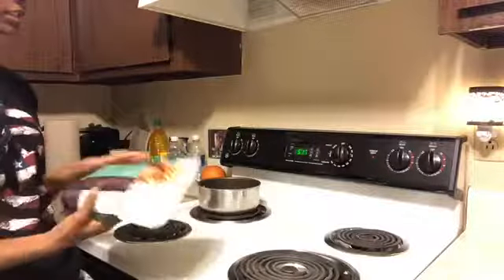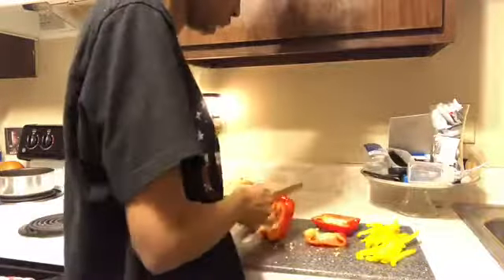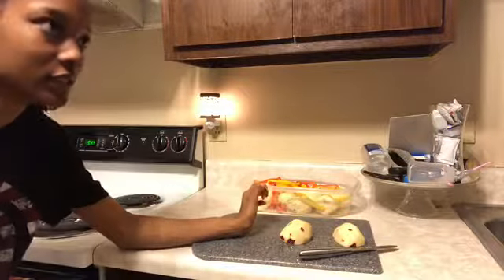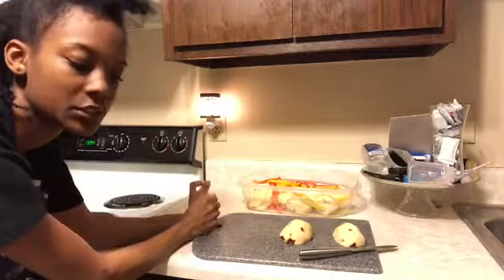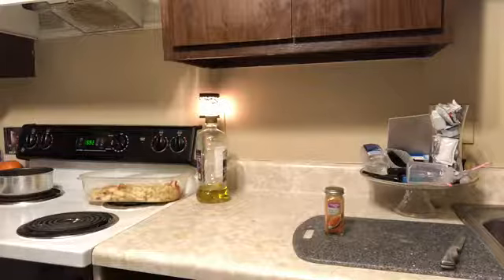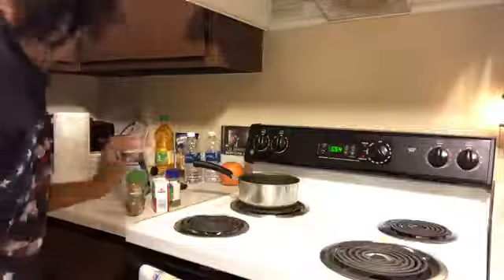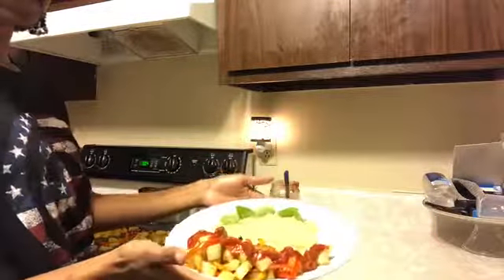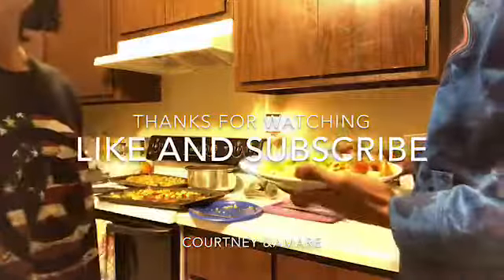Cook with me 😋😘 VEGAN Friendly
The health benefits of the seasonings...

Cayenne Pepper: It clears congestion, migraines and headache prevention, anti-redness, useful for blood clots and promotes heart health this can be found
Sea Salt; It's better than table salt and it helps prevent high blood pressure, asthma, arthritis, gout, and kidney and gallbladder stones. This info can be found at https;//
Basil: Fights cancer, depression, promotes,cardiovascular health and it's an immune booster.
Oregano: Boosts your immunity, helps with digestion, detoxes the body, improves bone health, and increases energy levels.
Parsley: Prevents inflammation, Anemia, Bad breath, bloating, acid reflux, constipation, and kidney stones.
Black Pepper: It healps with weight loss, reduces the risk of cancer, Improves digestion, and helps with asthma.

Also, if you would like to help my channel grow feel free to click this link to help me grow my YouTube channel